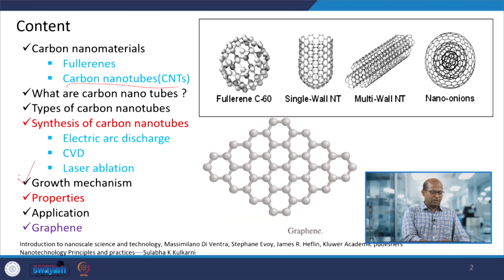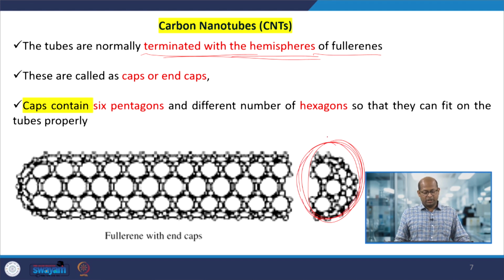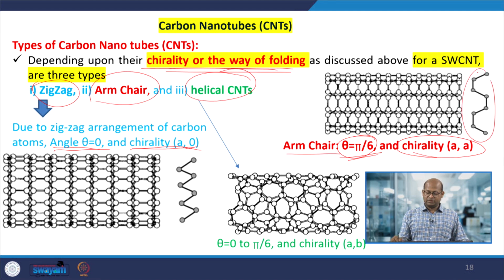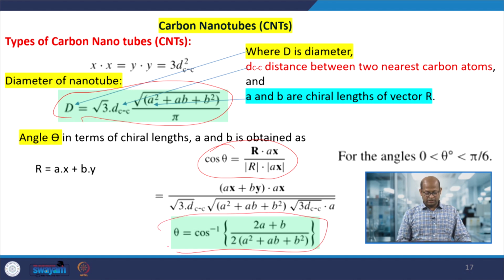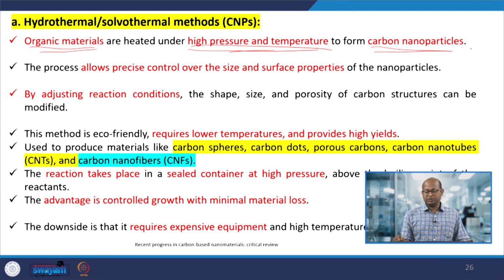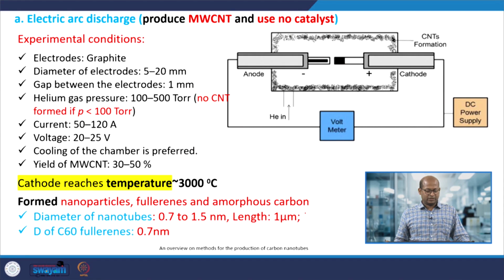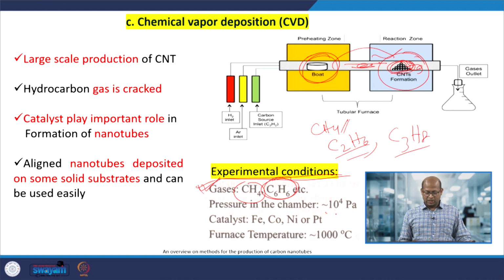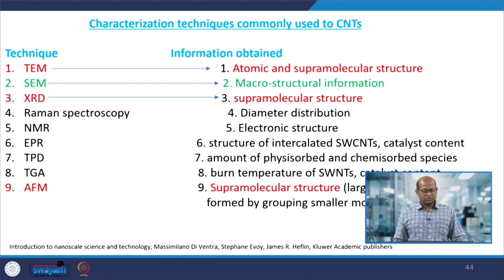Lecture 18 : Synthesis of Nanomaterials: Some special NMs_synthesis of carbon NMs_ CNTs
Carbon nanomaterials: CNTs